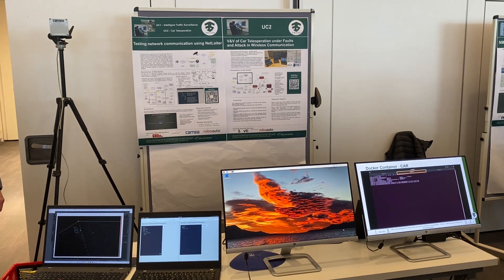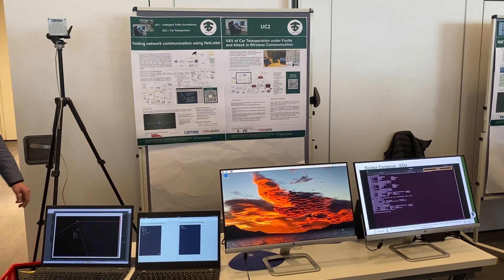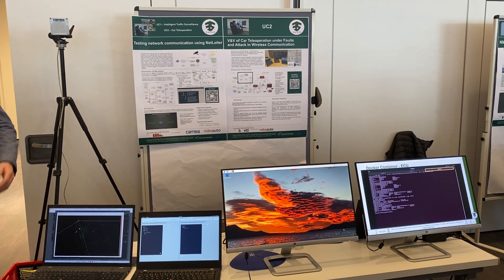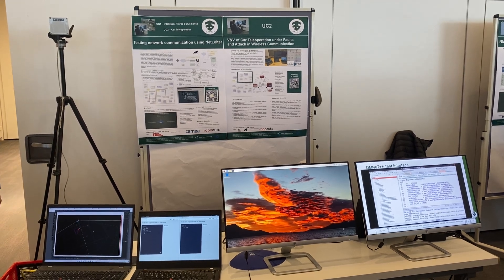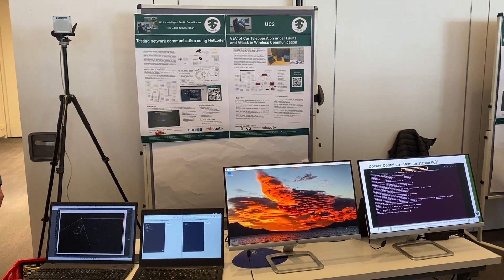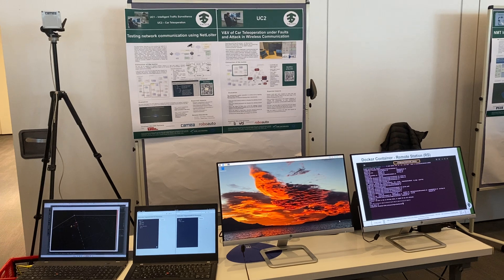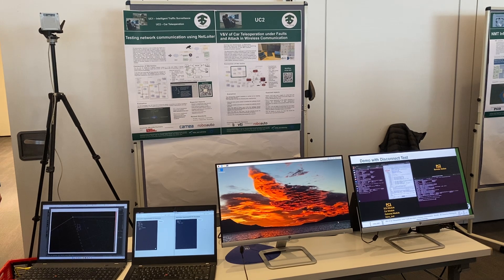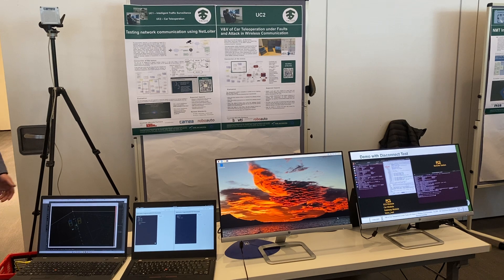Testing network communication using NetLoiter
This video is a demonstration of a systematic way of injecting faults into network traffic using a newly developed tool NetLoiter. The tool is used for experiments in test cases related to checking if a system-under-test performs correctly under different network conditions. Faults (i.e. unexpected conditions of network traffic) include network latency, lossy channel, packet reordering, jitter, and/or their combinations.